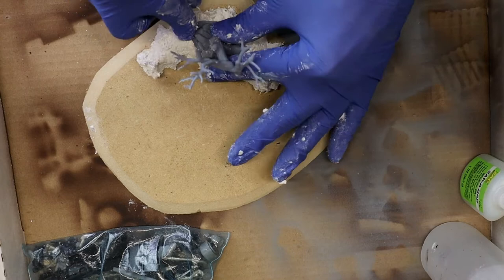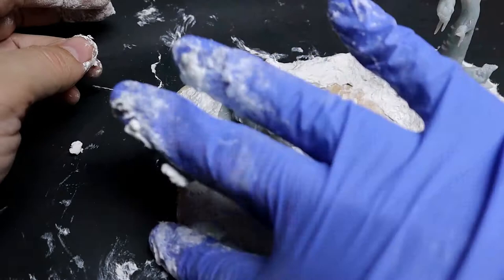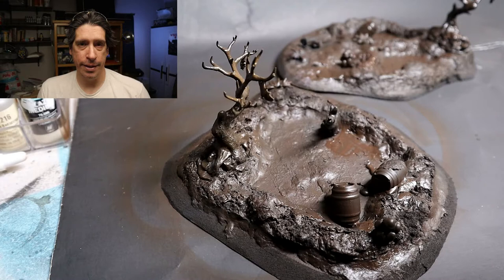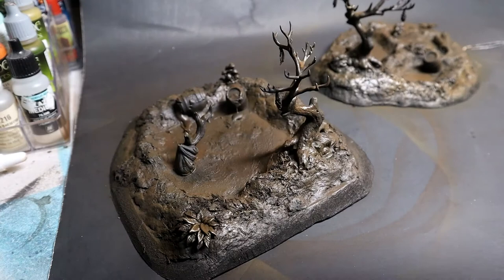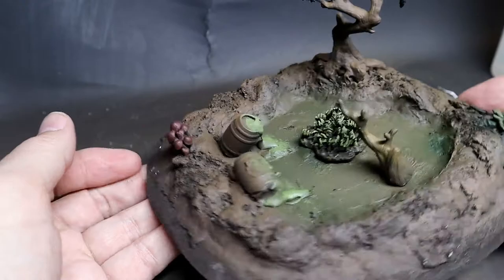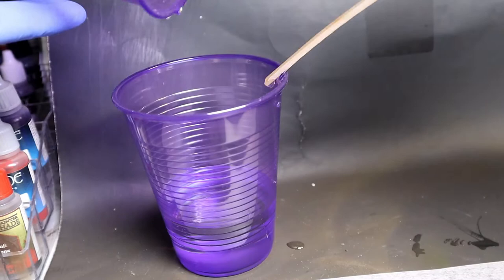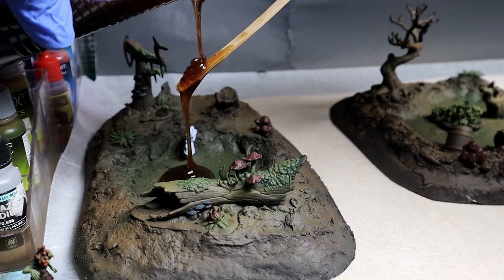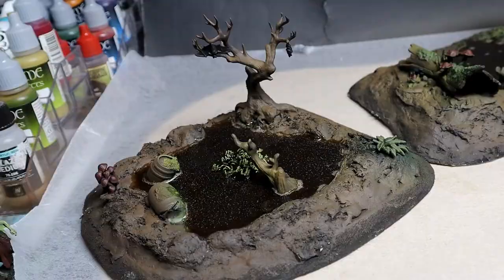How to Make Swamp Terrain: The Swamp of Sadness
In this video, I will show you how to make swamp terrain using some sculptamold, resin and spare bits and 3D printed swamp terrain bits to pay tribute to a childhood favorite movie.

Chapters:
00:00 Intro
00:19 Making the Swamp Bases
1:26 Airbrushing and Color Schemes
3:16 Mix + Resin Pour
4:57 Tufts and grass or no grass?
5:36 Close ups
6:30 Final Thoughts